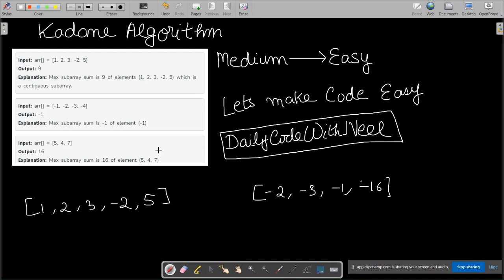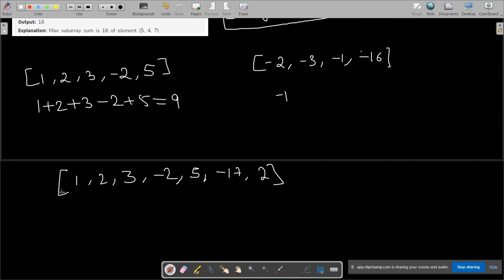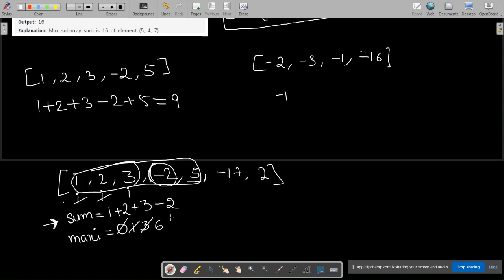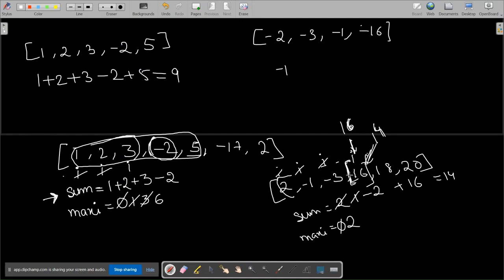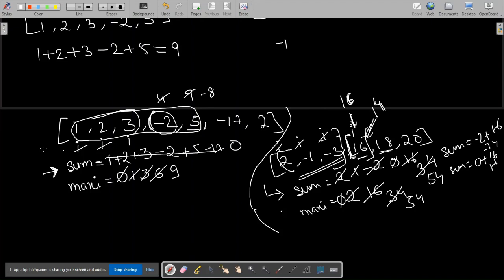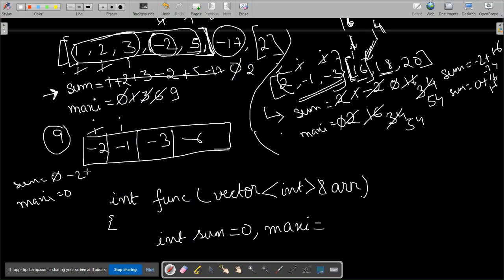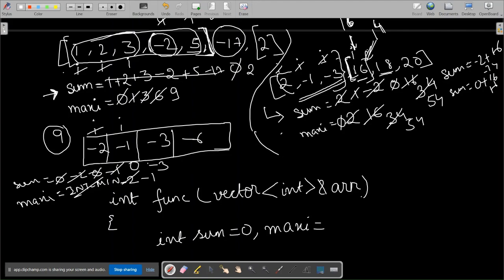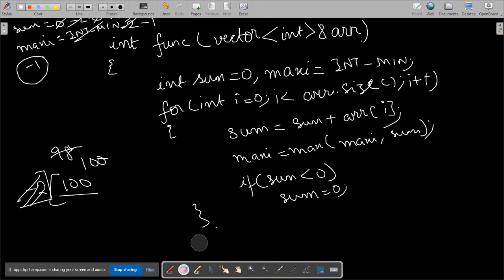Kadane's Algorithm | GFG Potd | GREEDY | medium to easy